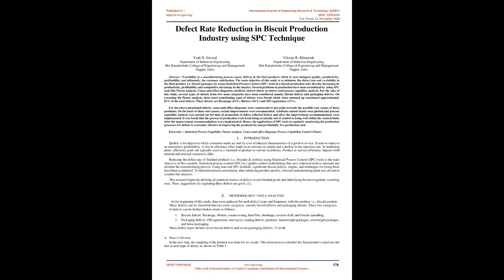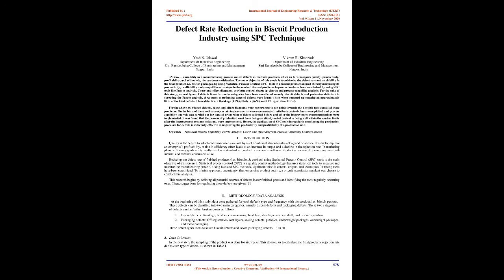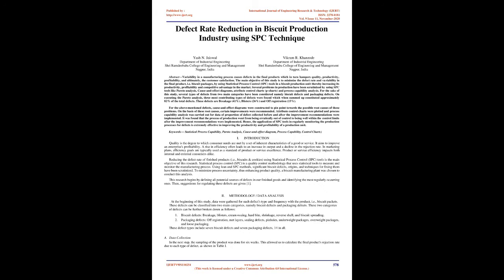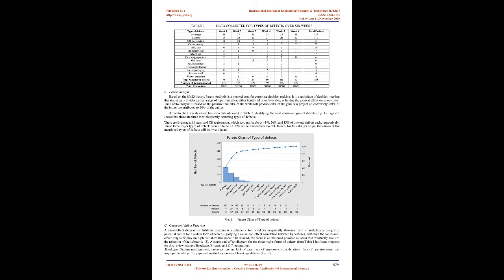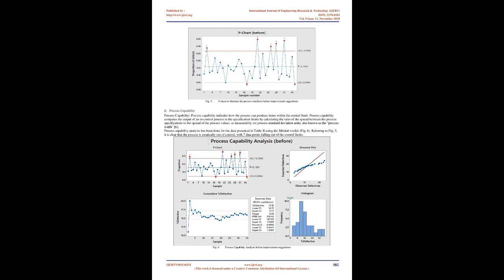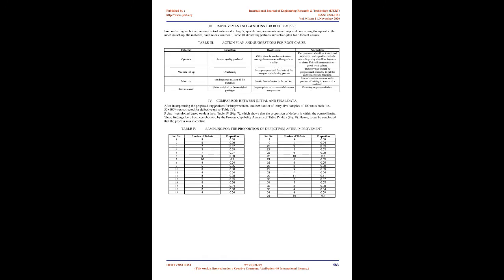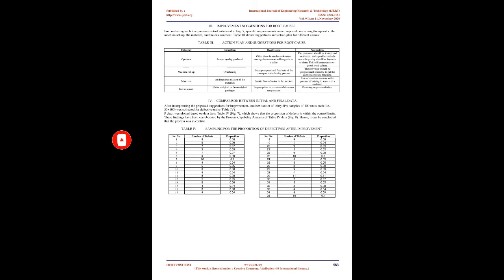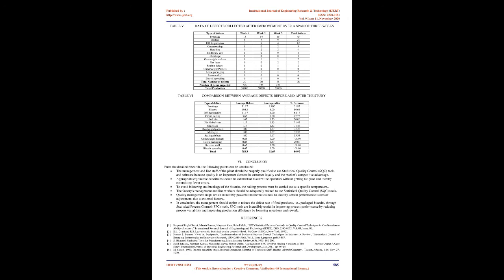Defect Rate Reduction in Biscuit Production Industry using SPC Technique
Yash N. Jaiswal , Vikram R. Khanzode

Variability in a manufacturing process causes defects in the final products which in turn hampers quality, productivity, profitability, and ultimately, the customer satisfaction. The main objective of this study is to minimize the defect rate and variability in the final product, i.e. biscuit packages, by using Statistical Process Control (SPC) tools in a biscuit production unit thereby increasing its productivity, profitability and competitive advantage in the market. Several problems in production have been scrutinized by using SPC tools like Pareto analysis, Cause-and-effect diagrams, attribute control charts (p-charts) and process capability analysis. For the sake of this study, several types of defects from two main categories have been considered namely biscuit defects and packaging defects. On executing the Pareto analysis, three most contributing types of defects were found which when summed up constituted approximately 82% of the total defects. These defects are Breakage (41%), Blisters (26%) and Off registration (15%).
For the above-mentioned defects, cause-and-effect diagrams were constructed to pin point towards the possible root causes of those problems. On the basis of these root causes, certain improvements were recommended. Attribute control charts were plotted and process capability analysis was carried out for data of proportion of defect collected before and after the improvement recommendations were implemented. It was found that the process of production went from being erratically out of control to being well within the control limits after the improvement recommendations were implemented. Hence, the application of SPC tools in regularly monitoring the production processes for defects is extremely effective in improving the productivity and profitability of a production unit.